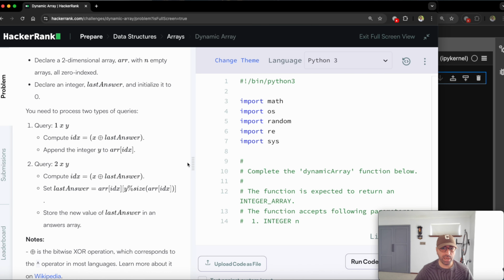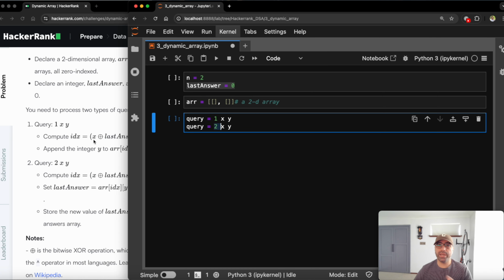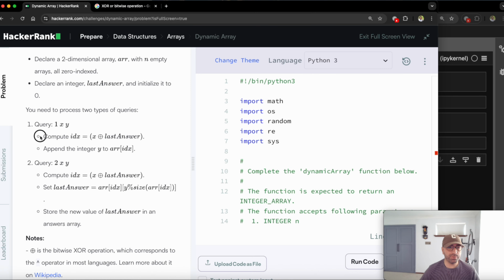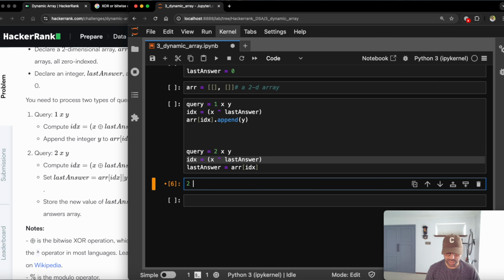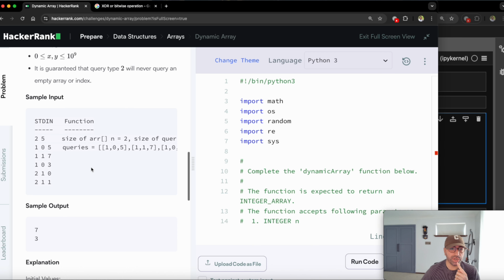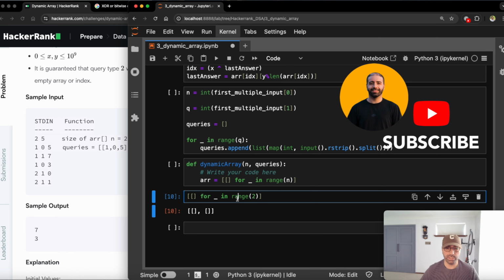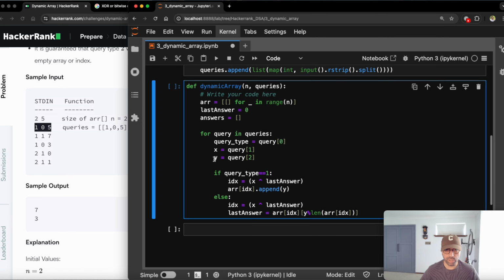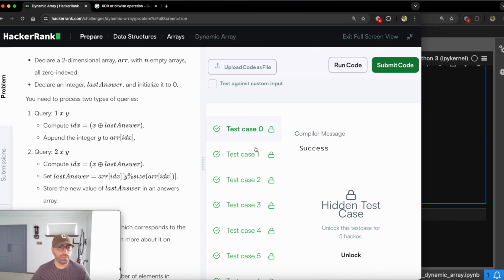Dynamic Array - HackerRank DSA Solution #3 | Python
🚀 Ready to master dynamic arrays and HackerRank problem solving? This step-by-step tutorial breaks down one of the most important DSA concepts you'll encounter in coding interviews!

In this video, I'll guide you through the Dynamic Array problem with clear explanations, practical implementation, and insider tips that will boost your problem-solving confidence.

💡 WHAT YOU'LL LEARN:
✅ Dynamic array fundamentals and structure
✅ Bitwise XOR operations and their applications
✅ Query processing techniques (Type 1 & Type 2)
✅ Modulo operator usage in array indexing
✅ Complete Python implementation from scratch
✅ Time and space complexity optimization

⏱️ CHAPTERS:
0:00 - Introduction to Dynamic Array Problem
1:05 - Problem Setup & HackerRank Overview
2:09 - Understanding Array Structure & Variables
3:12 - Query Types Explanation
4:13 - Bitwise XOR Operations
6:18 - Query Type 1 Implementation
7:20 - Query Type 2 Implementation
8:23 - Modulo Operator Deep Dive
10:31 - Input Format & Structure
11:33 - Building the Complete Solution
13:43 - Implementing Query Logic
15:47 - Testing & Final Code Review

📚 ADDITIONAL RESOURCES:
🔥 More HackerRank Solutions: Check my playlist for the complete series
🎯 Array Practice Problems: LeetCode Arrays section

Found this helpful? Drop your questions in the comments - I personally respond to every one and love helping fellow developers grow! 💪

Your coding journey matters, and every problem you solve makes you stronger! 🌟